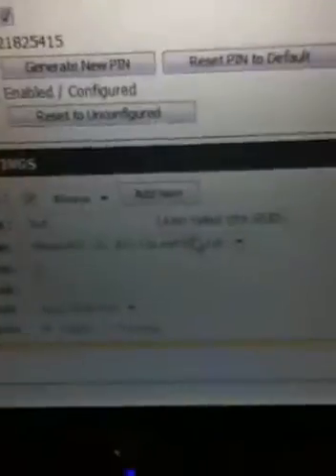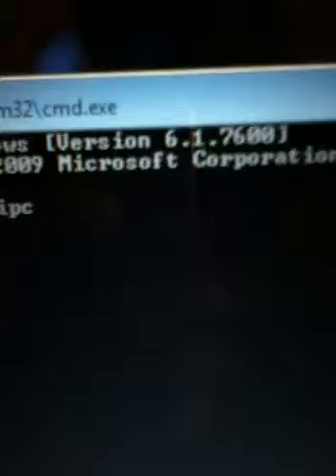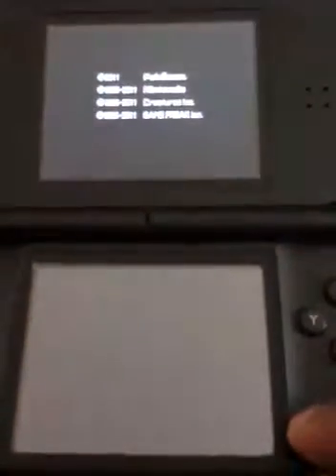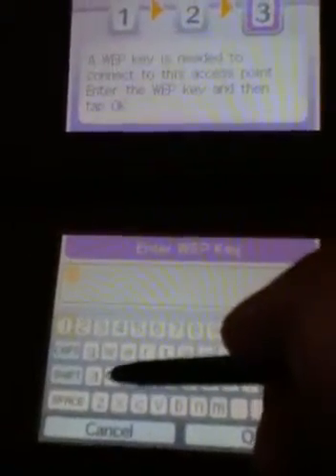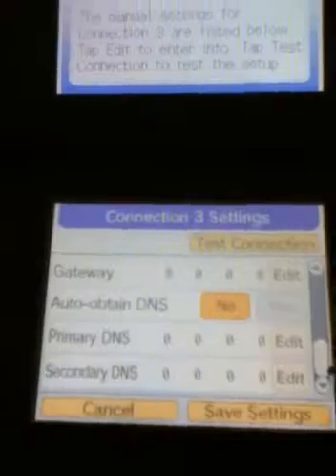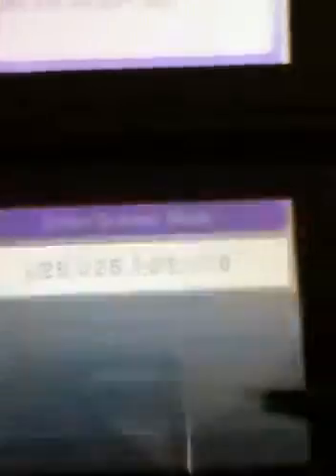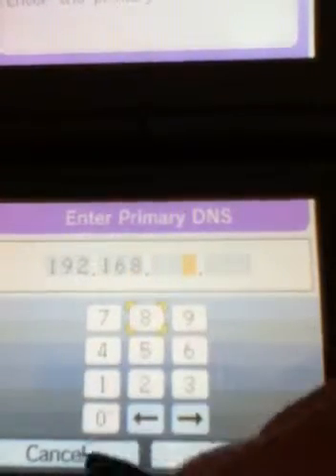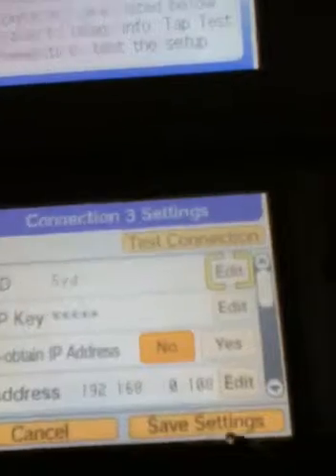How to setup Nintendo WFC on Nds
Here's a video on how to setup Nintendo WFC on you Nintendo DS